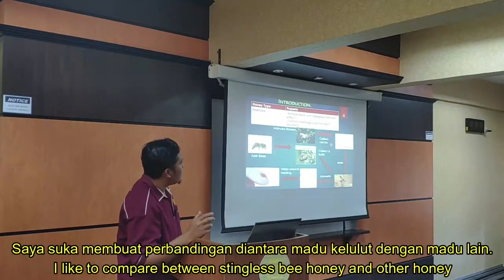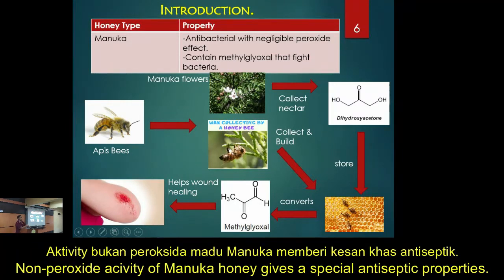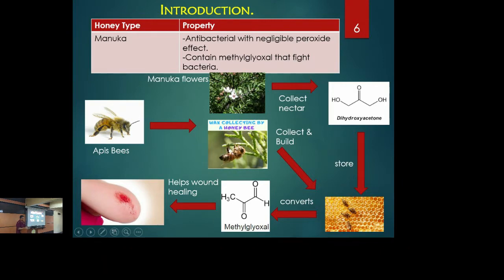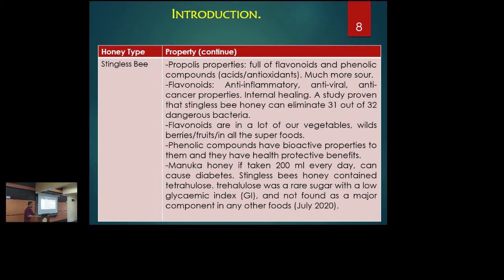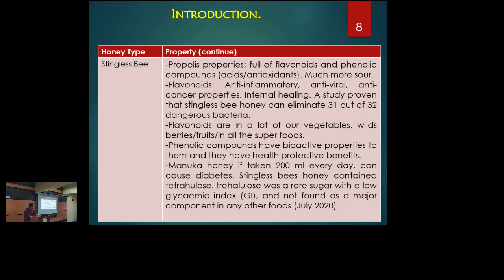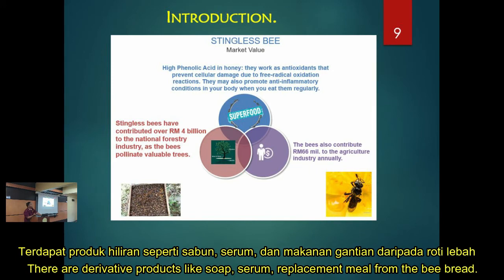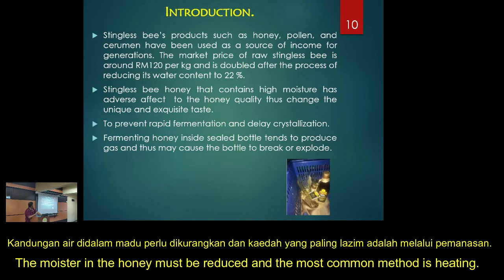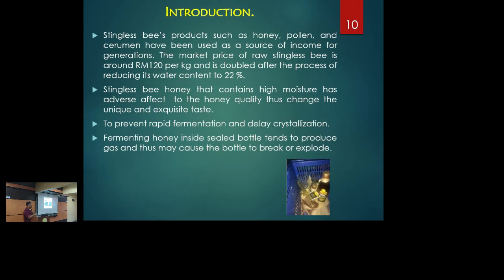Stingless Bees Talk | Introduction, Part 2 (dengan sarikata Bahasa Melayu)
This is a series of stingless bees talk delivered by Dr. Mohd Amri Bin Md Yunus. In part this part of the series, the following topics were covered:
1-Comparisons of Manuka & Stingless Bee honey 0:22
2-What stingless bees do with the resin they collected? 2:33
3-The properties of stingless bees honey 4:39
4-The market values of stingless bees 7:09
5-The importance of controlling the moisture level in stingless bees honey 9:03
6-The current scene of stingless bees and the way forward 11:48